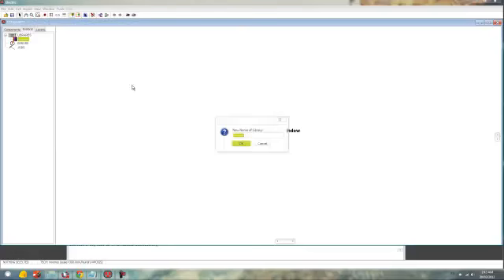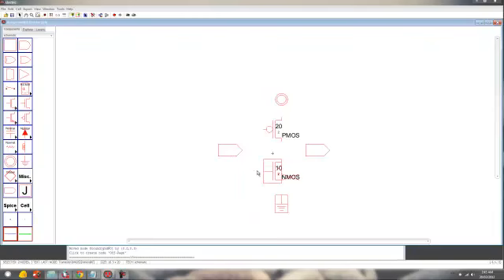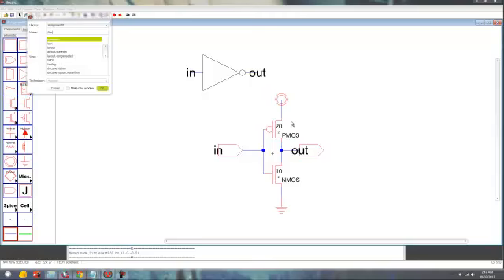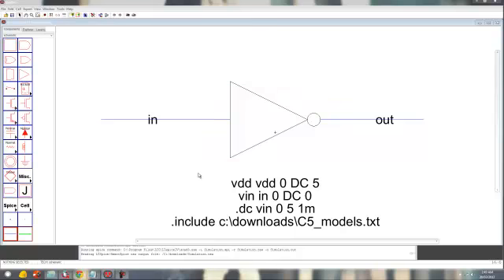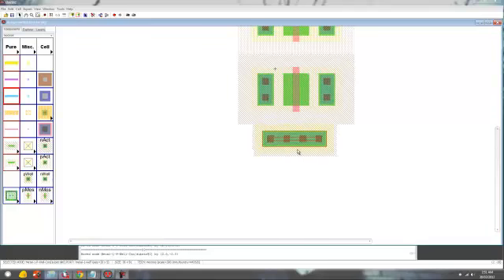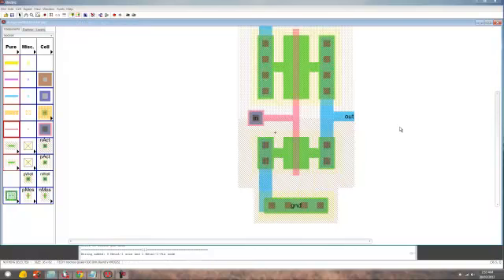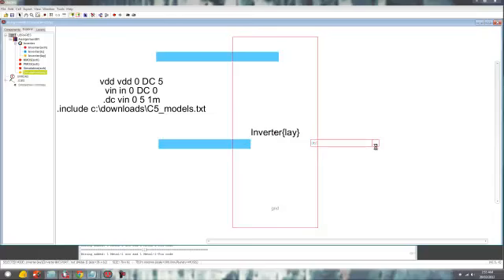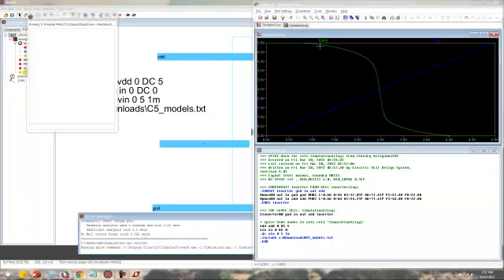Design Entry and Simulation using Electric VLSI: Static CMOS inverter (Layout level).mp4